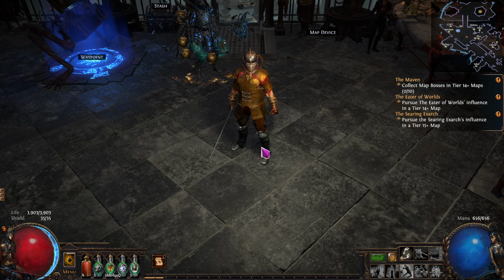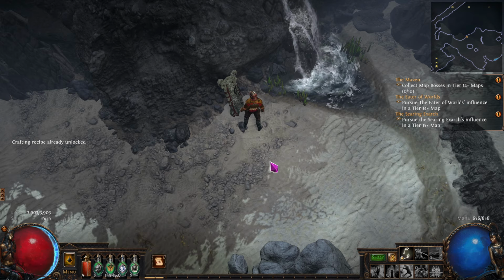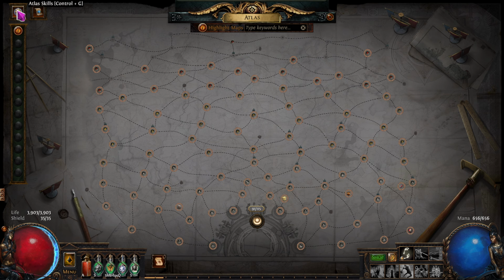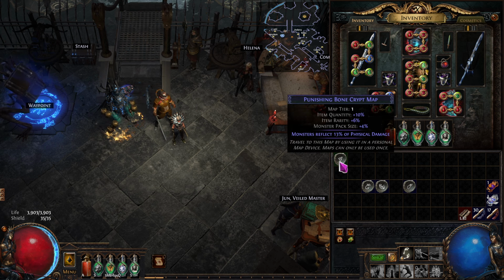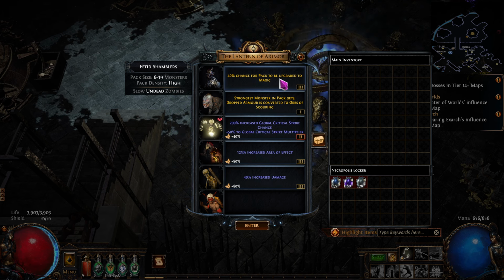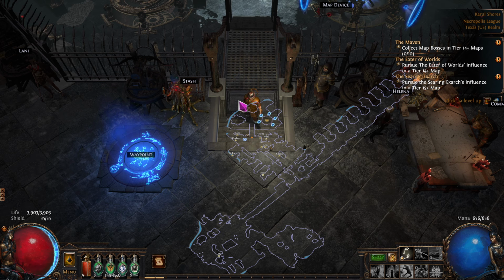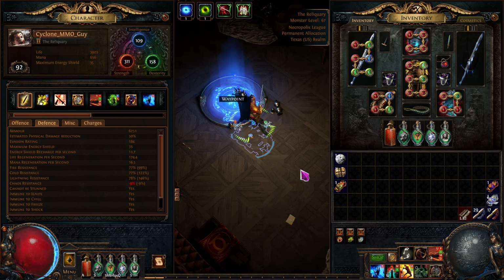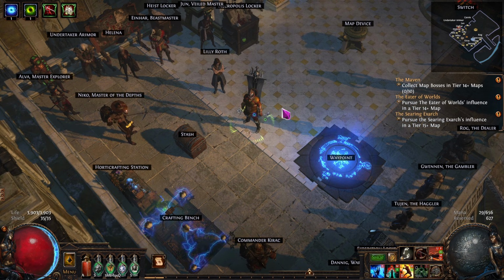Endgame Mapping Explained - Super Detailed Guide For New Players - Path of Exile Necropolis PoE 3.24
Endgame Mapping Explained - Step by Step Guide
Super Detailed For New Players
Path of Exile Necropolis PoE 3.24

Playing: Path of Exile, Last Epoch, Diablo 4, Minecraft Modded and more...